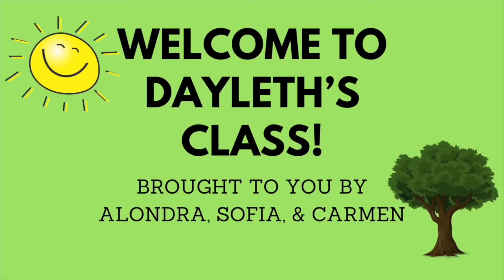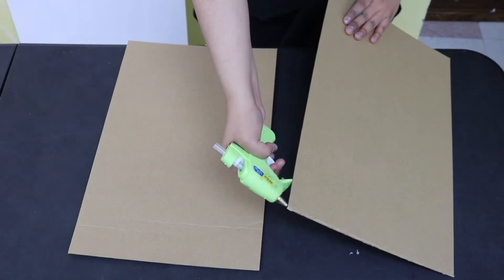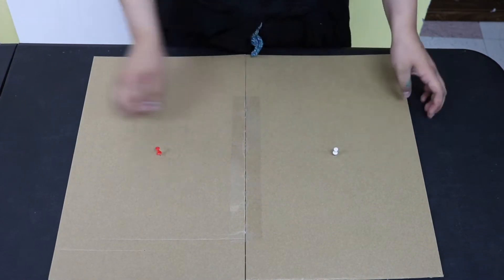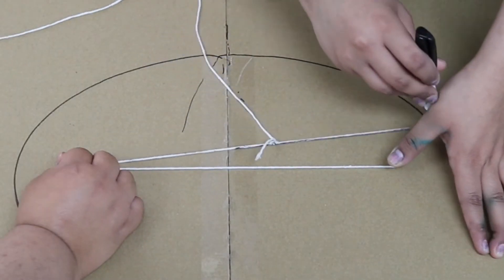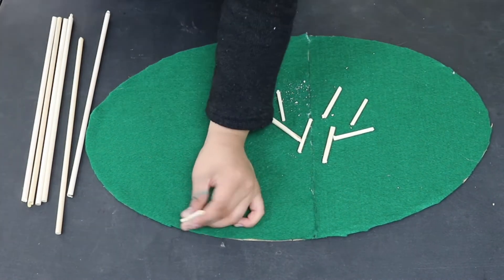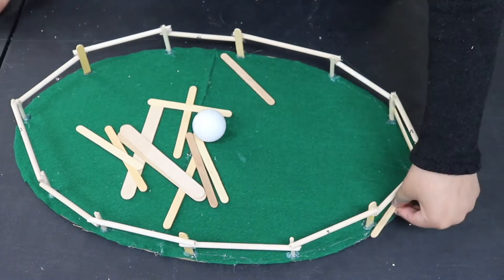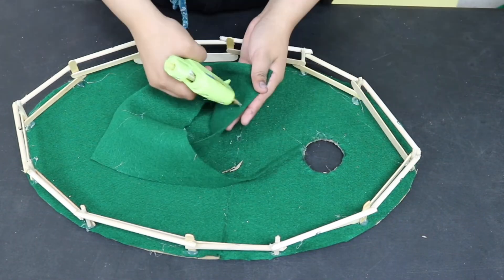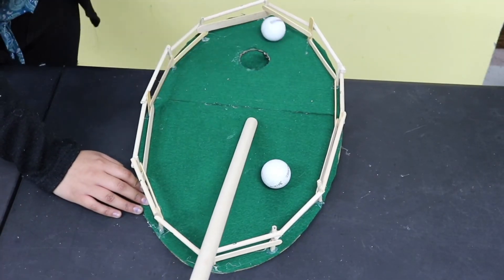Building a Pool Table (Week 4: Tuesday 9th-12th Grade)